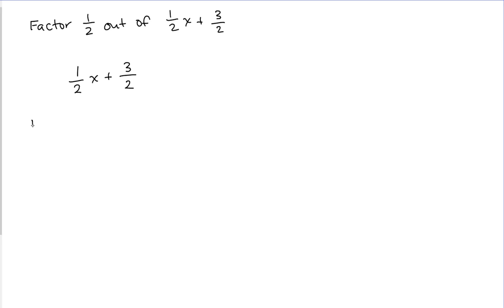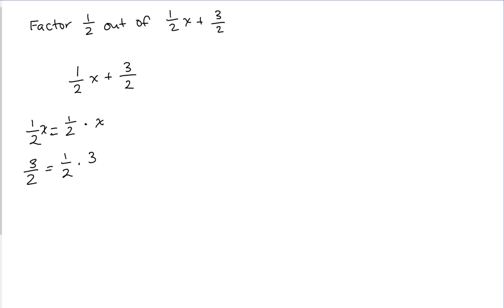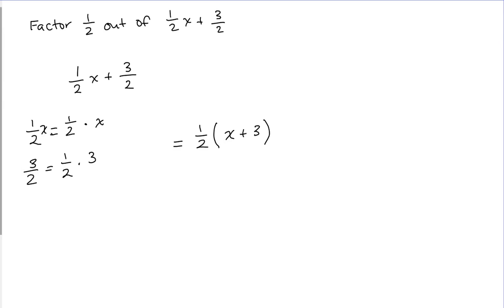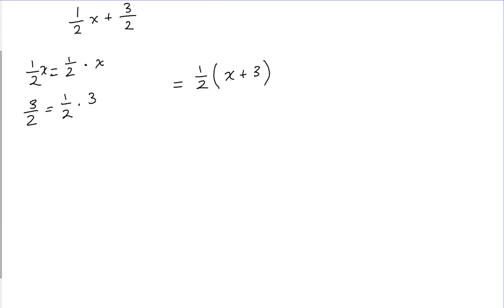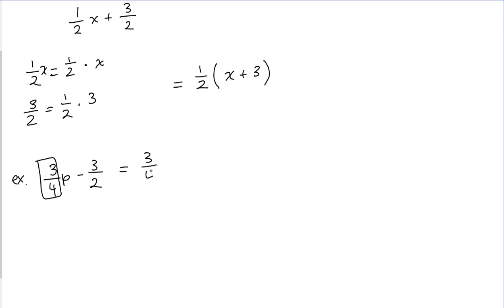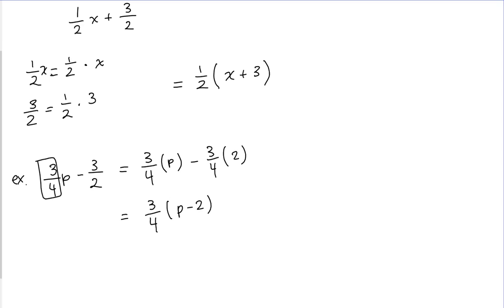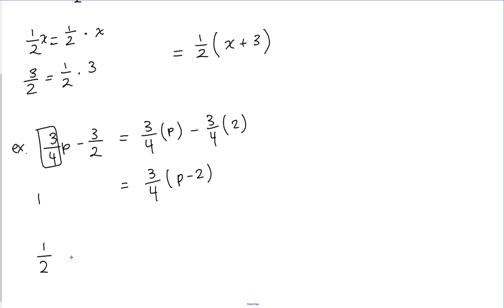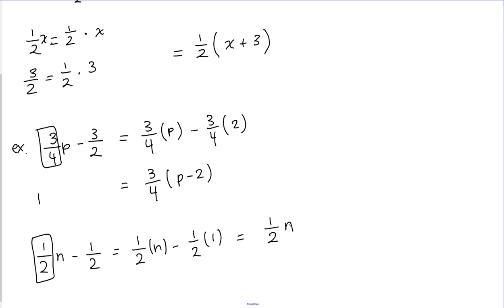Factoring Out Rational Numbers